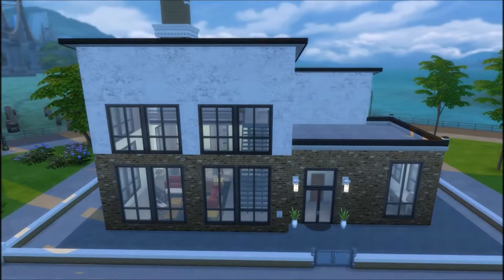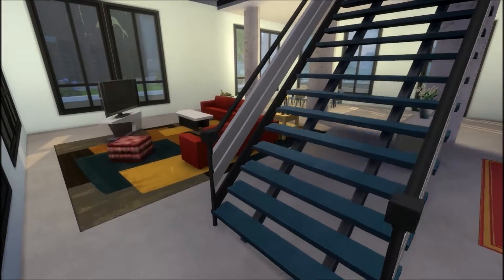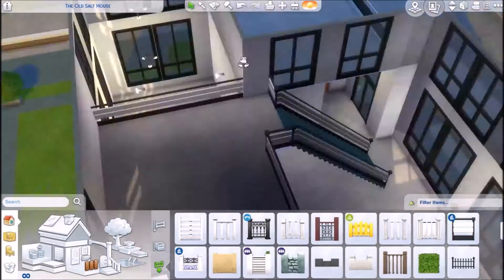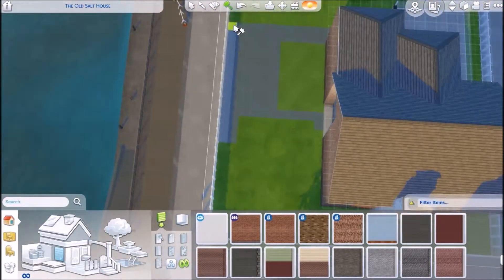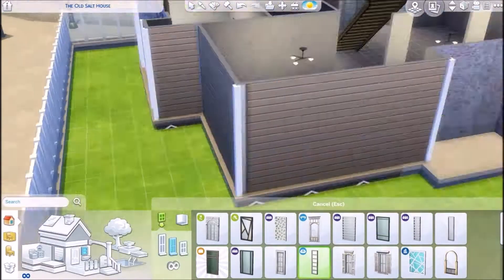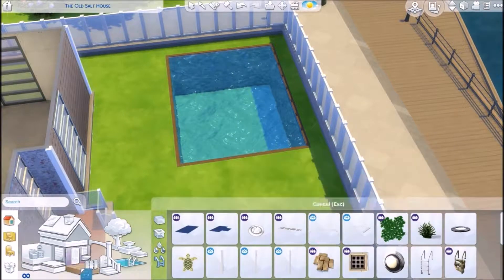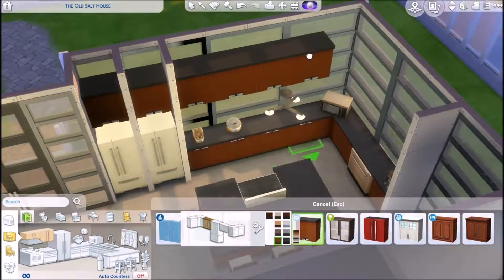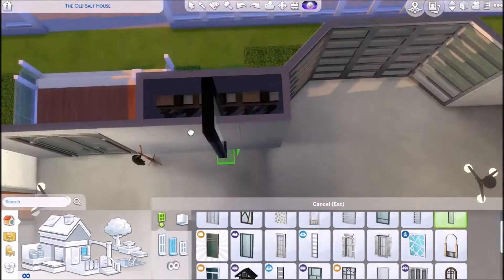THE OLD SALT HOUSE//The Sims 4: Let's Renovate the Sims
!Hello I'm Jacob!

~OPEN ME~

Only two more left in San Muyshuno!